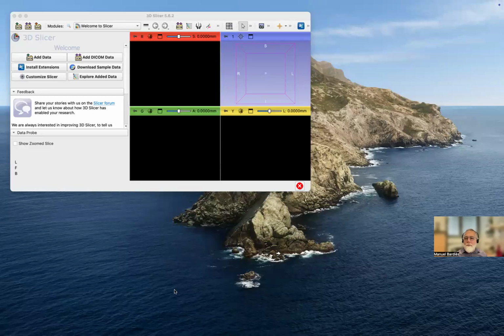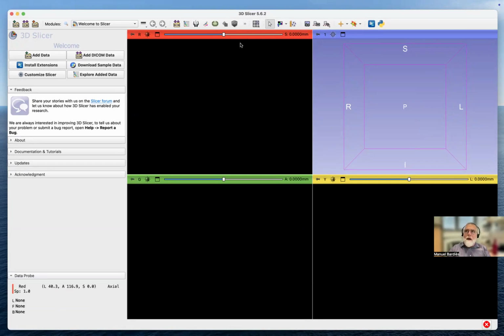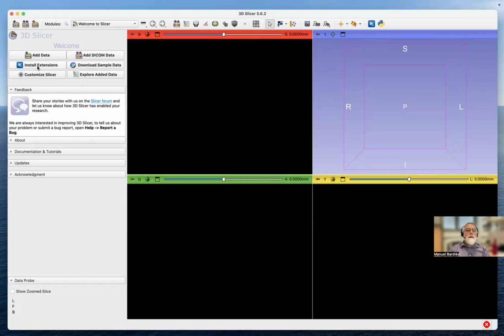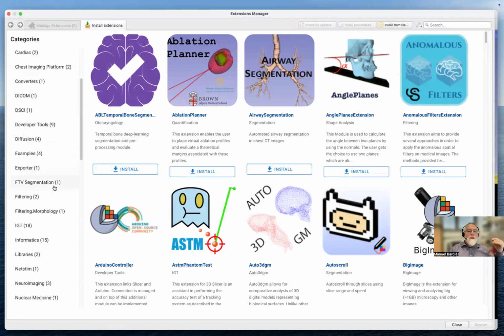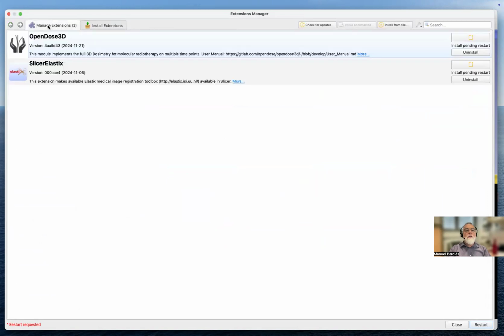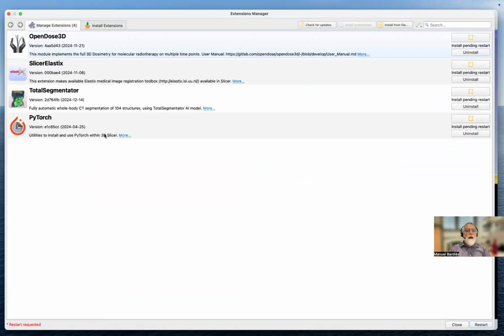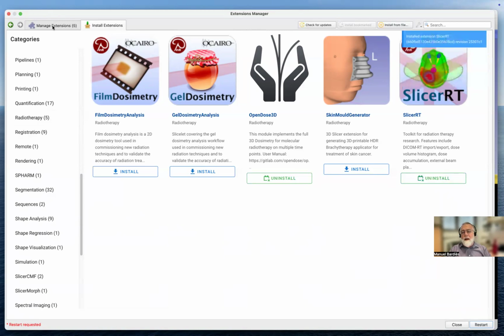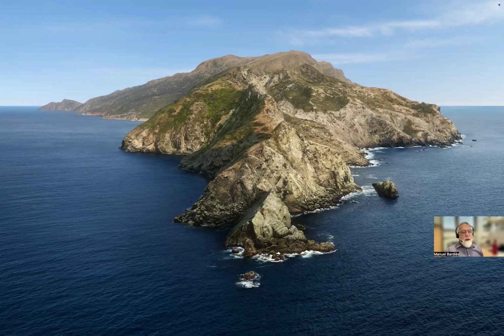01 Installing OD3D Updated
The video was not changed.
We just added an insert mentioning the current version of 3D Slicer (5.8.1).